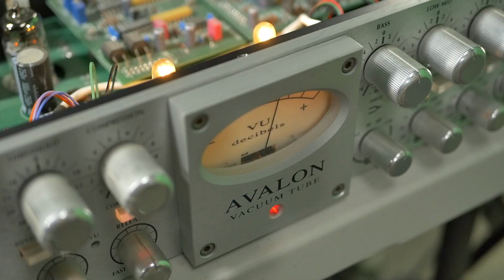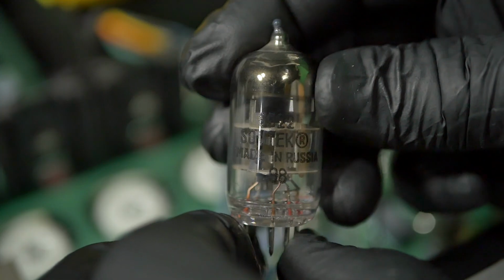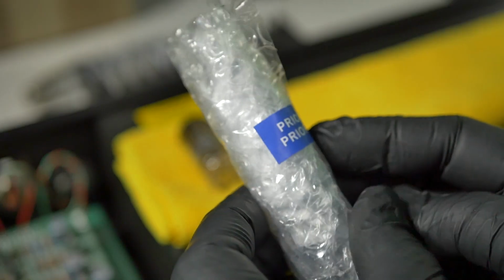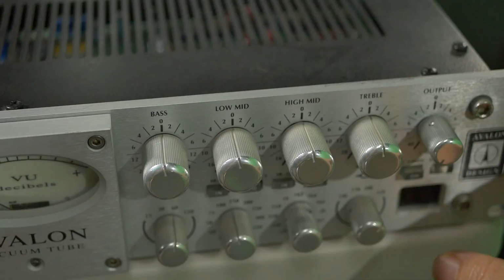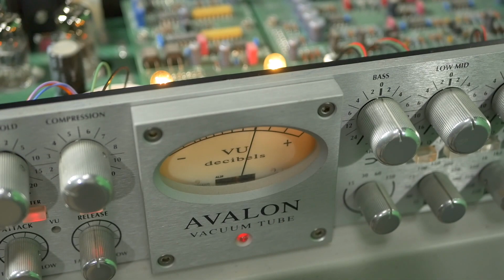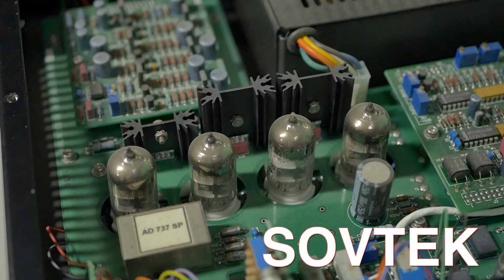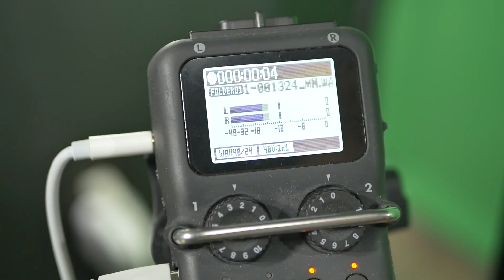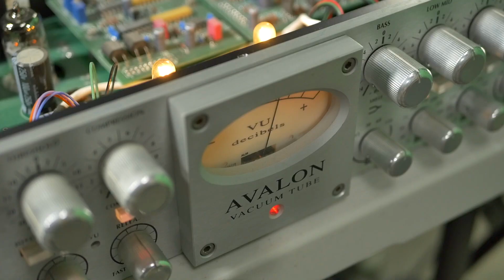6922 Tube Comparison - NOS vs. Stock - Avalon 737sp Mic Pre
I'm testing a matched set of Telsa 6922 tubes in my Avalon VT 737sp Preamp. Several instruments were tested, including noise floor.

See tubes for sale by this seller: